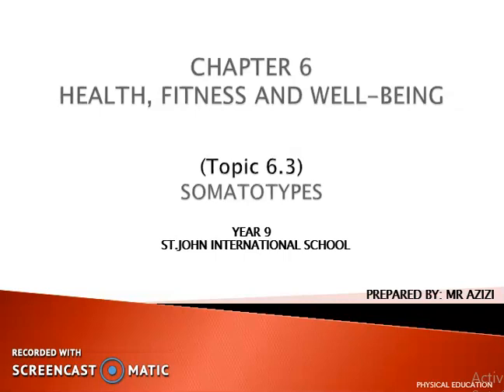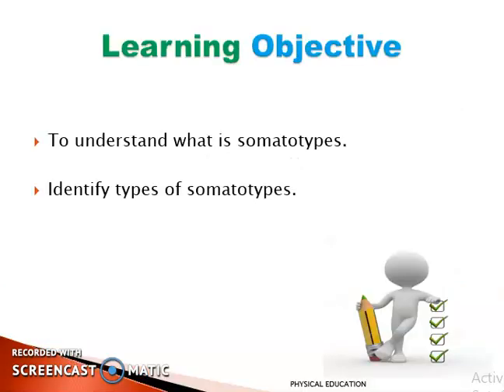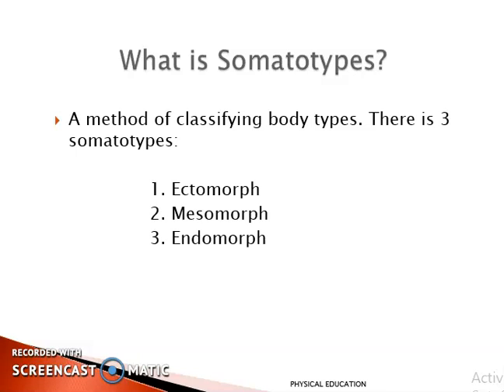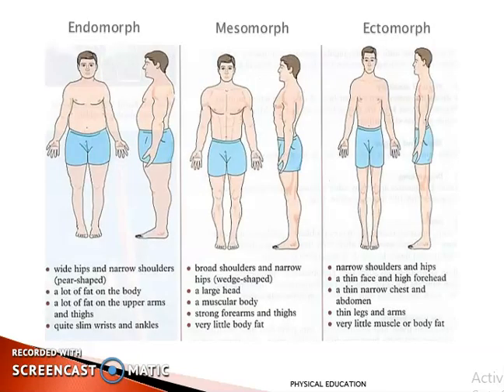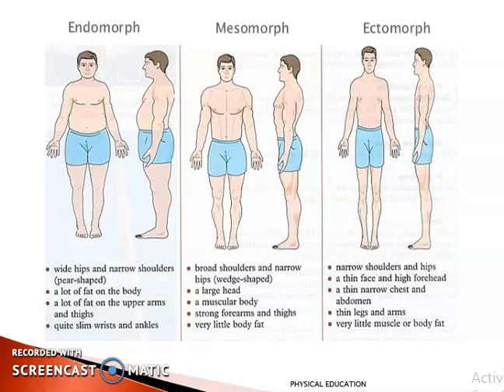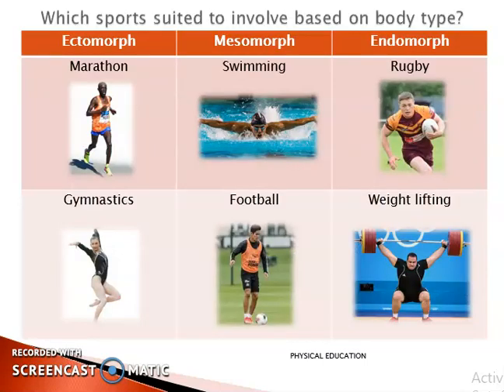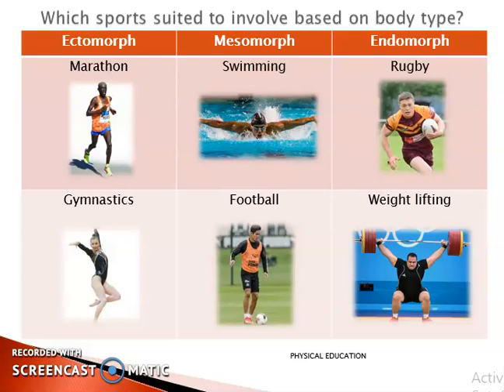Physical Education 2019 - Track 5 Somatotypes